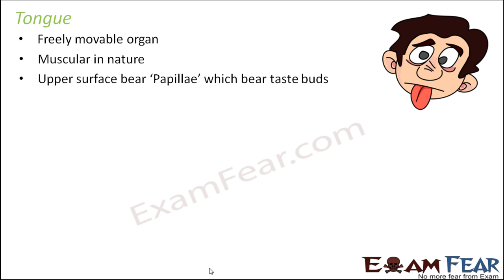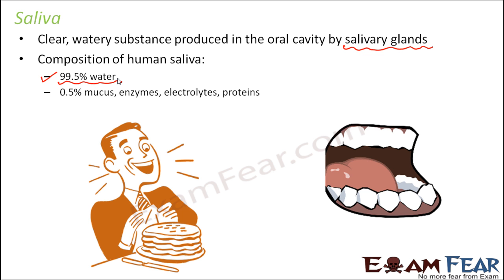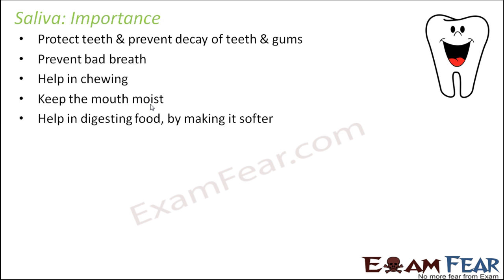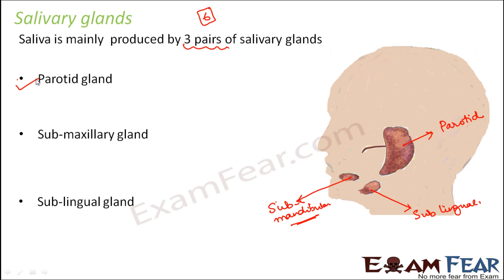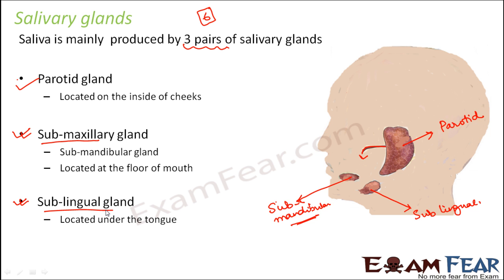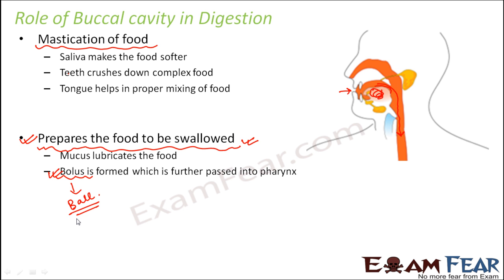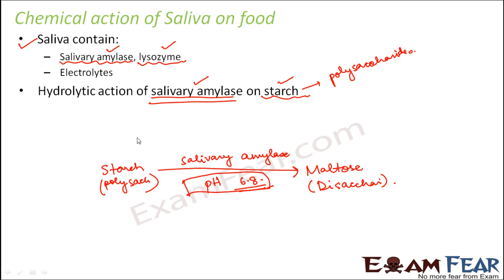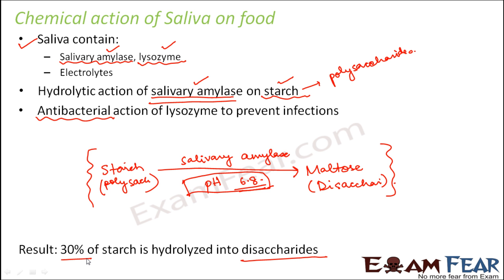Biology Digestion & Absorption part 6 (Tongue: saliva, salivary glands) CBSE class 11 XI